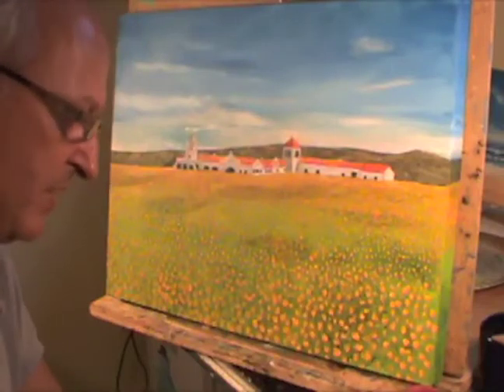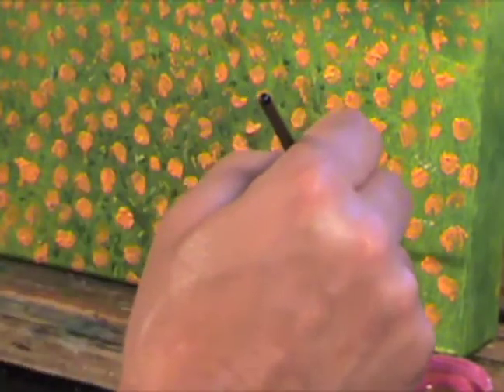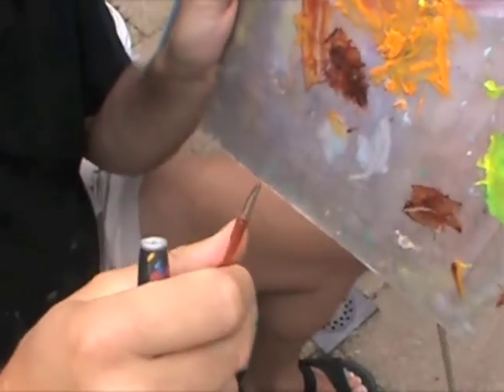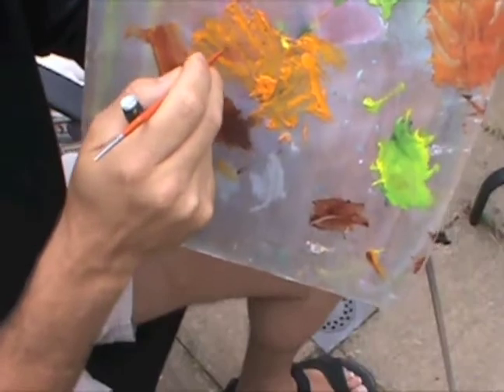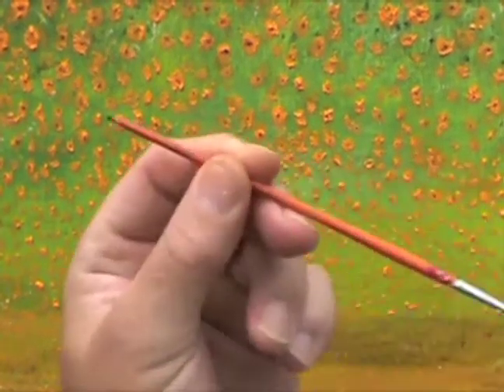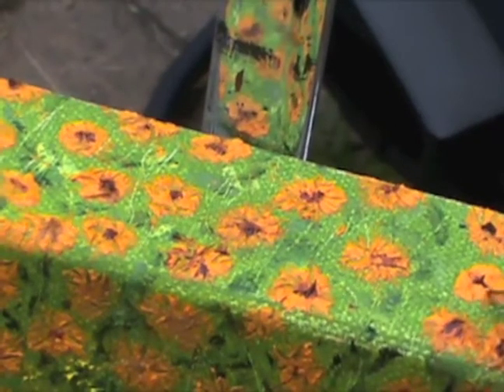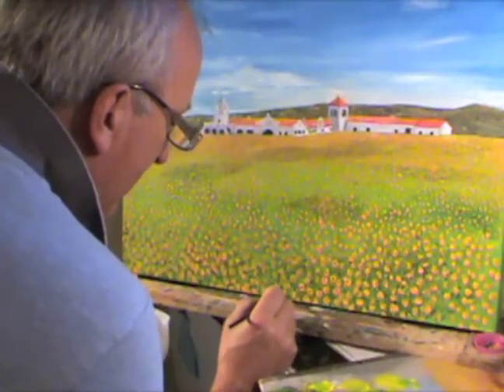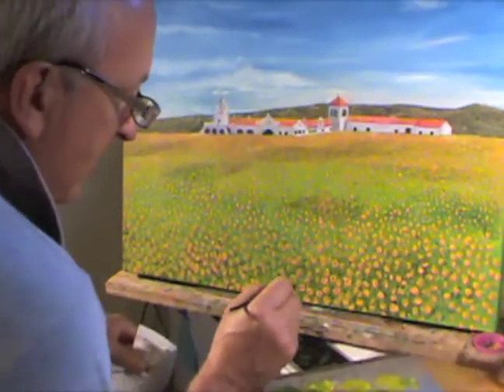Oil Painting For Beginners #7 Flowers and Tips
How to oil paint flowers and some special techniques used while oil painting.
Want to view my paintings go to my Facebook page.
Cheers Willy